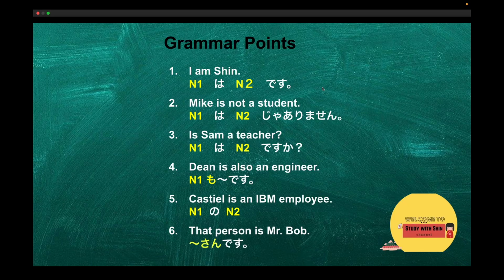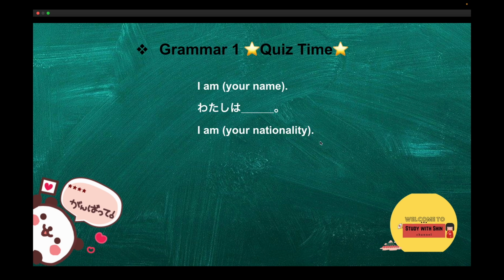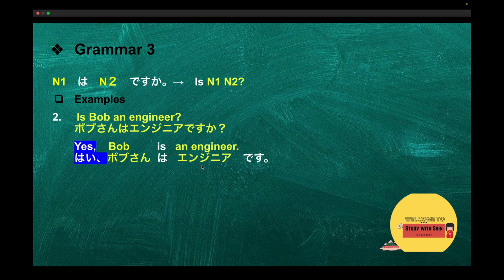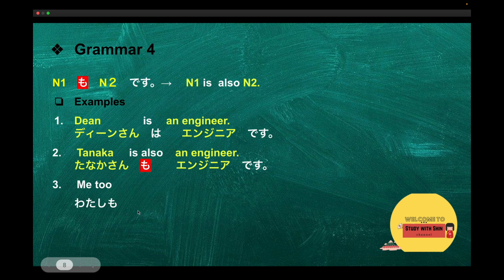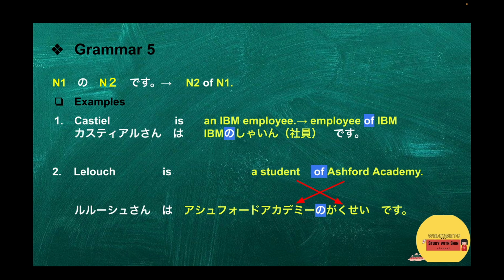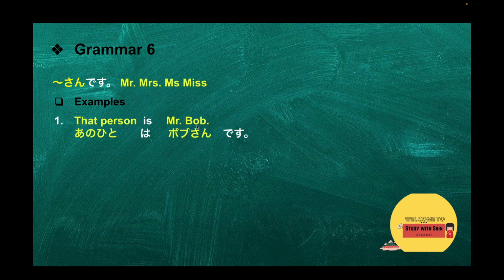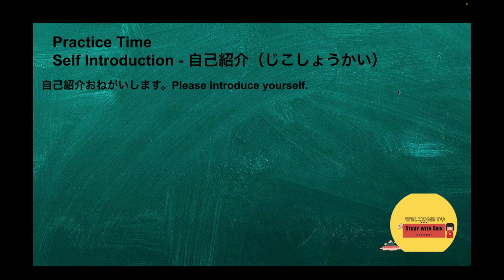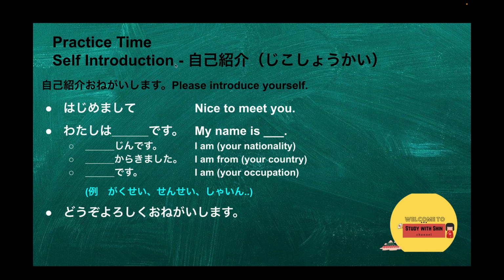Learn Japanese | Minna no Nihongo Grammar Lesson 1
Let's learn important grammar points from Minna no Nihongo Lesson 1. By the end of this lesson, you should be able to introduce yourself in Japanese!
↓↓TIMESTAMP ↓↓
0:00 intro
0:54 N1 は N2 です。 → N1 is N2
6:18 ⭐️Quiz 1
8:36 N1 は N2　じゃありません。→ N1 is not N2
11:18 N1 は N2 ですか? → Is N1 N2?
17:45 N1 も N2 です。→ N1 is also N2
20:19 ⭐️Quiz 2
23:28 N1 の N2 です。→ N2 of N1
27:46 ⭐️Quiz 3
30:57 〜さん　です。→ ~san is polite way of addressing someone
36:46 ⭐️Quiz 4
38:19 Practice Self-introduction　じこしょうかい（自己紹介）

**Notice**
This lesson is based on Minna no Nihongo 1 textbook. You can download the textbook online by searching for keywords "Minna no nihongo pdf file" or you can order textbooks from Amazon.

I am currently working in Japan and I use Japanese at work and in my daily life. I have passed JLPT N2 and I'm studying Business Japanese. Since I'm not a native Japanese speaker and I have never joined teacher programs, if you find any mistakes, feel free to correct me so that we can all learn together. Thank you so much for your support.